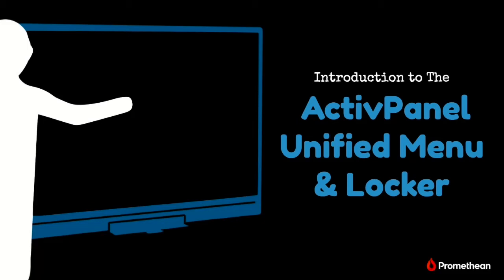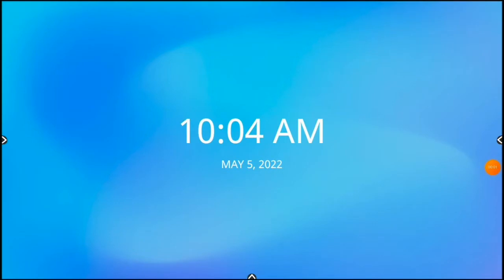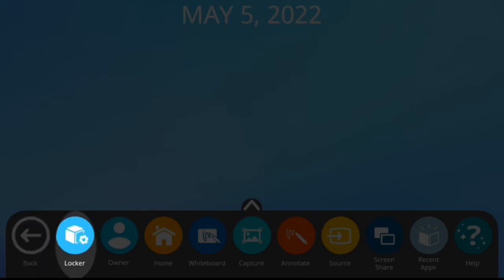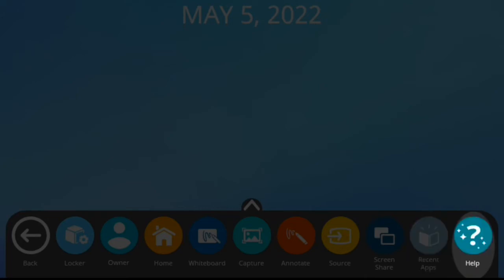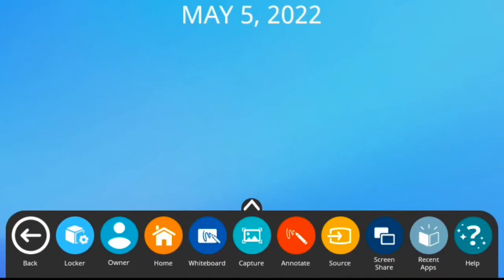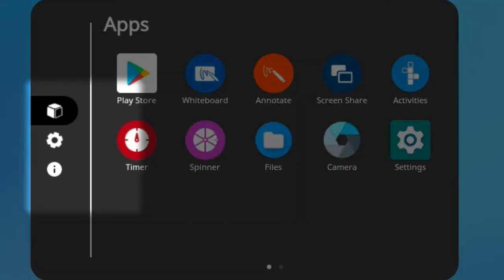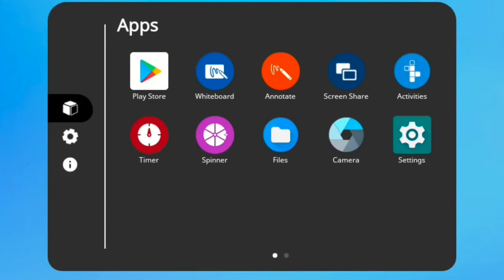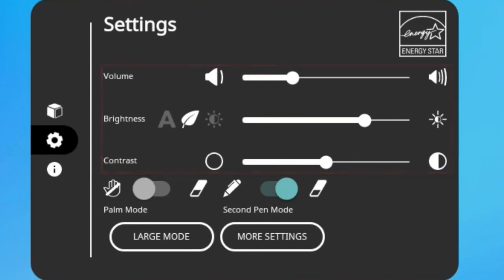Getting Started with Your ActivPanel - Unified Menu & Locker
Learn how to get around using your Promethean ActivPanel’s unified menu and get an overview of your Activpanel’s home - the locker, where you’ll access apps, settings, and files.

Click on a time-stamp below to jump directly to any topic:
- The Unified Menu (navigating) 0:20
- The Locker (apps, settings, files) 1:30
- How to Move and Organize Apps 2:07
- Settings 2:23
- Increase the Size of the Unified Menu’s Icons 2:31

Made on ActivPanel Titanium (AP7-B70)
Android OS 8.0.0